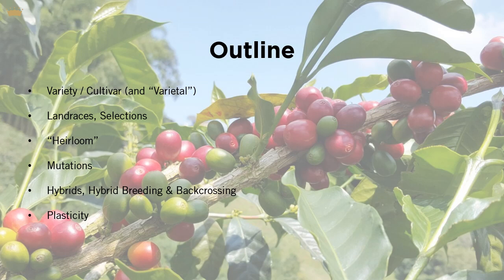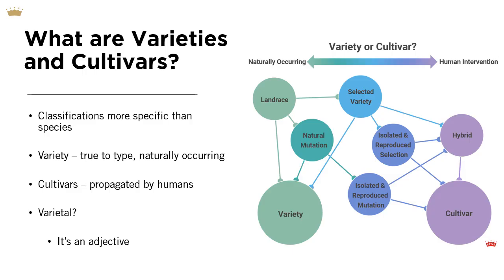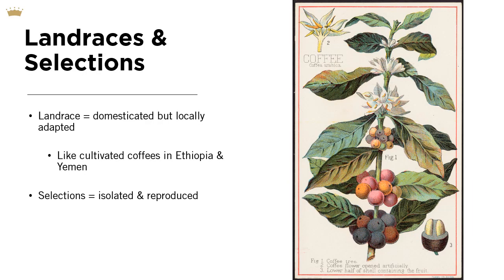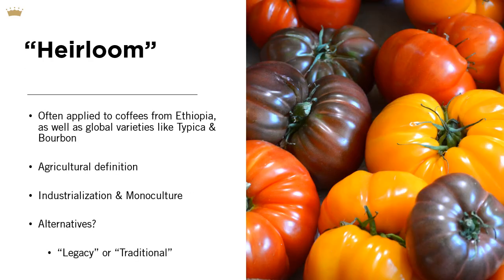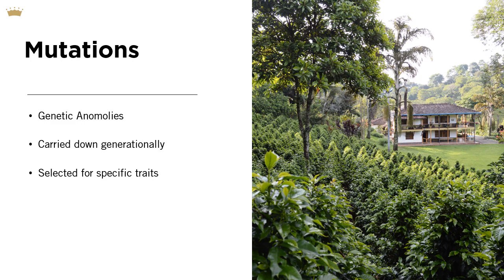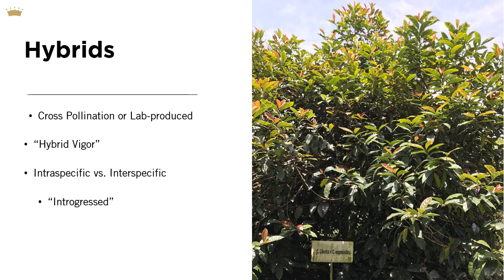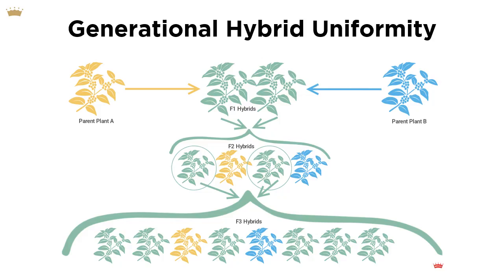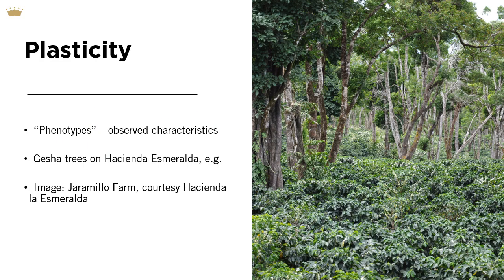A Coffee Roaster's Guide to Coffee Plant Types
Part 1 of a 2-part series on the Coffee Plant Types, led by Chris Kornman, Education & Lab Manager at The Crown: Royal Coffee Lab & Tasting Room.

This 15 minute video slideshow covers the following topics:

Variety / Cultivar (and “Varietal”)
Landraces, Selections
“Heirloom” varieties
Mutations
Hybrids, Hybrid Breeding & Backcrossing
Plasticity